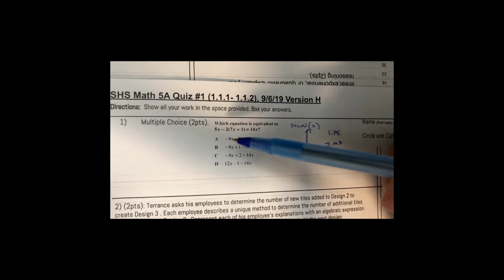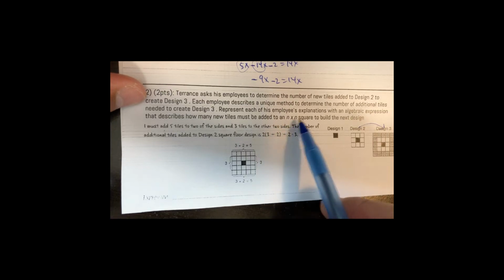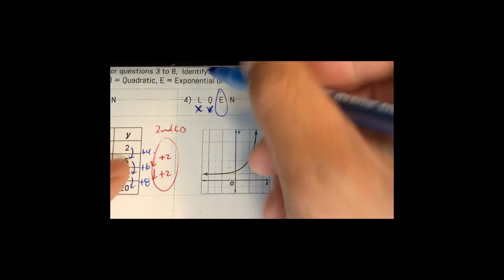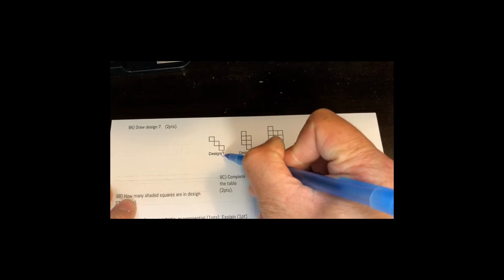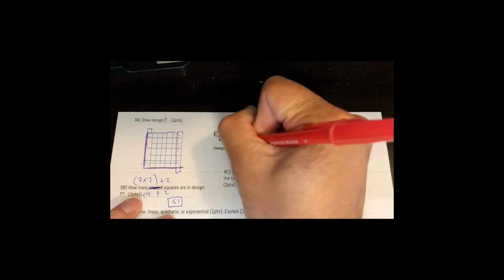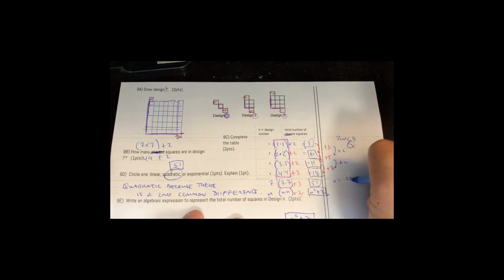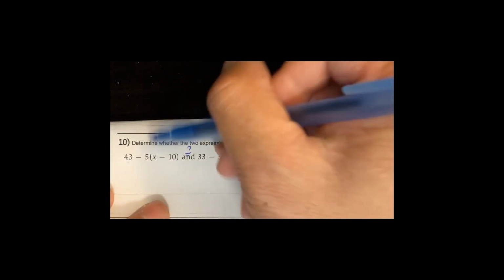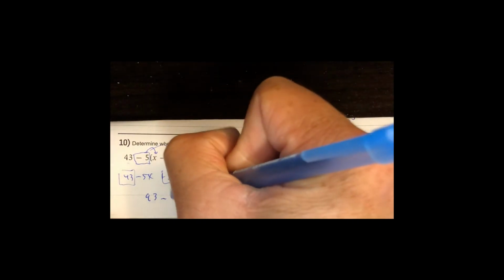SHS Math 5A Quiz #1 (1.1.1- 1.1.2), 9/5/19 Version H